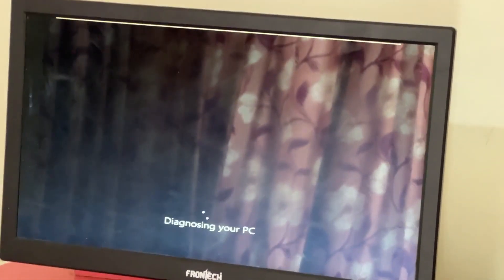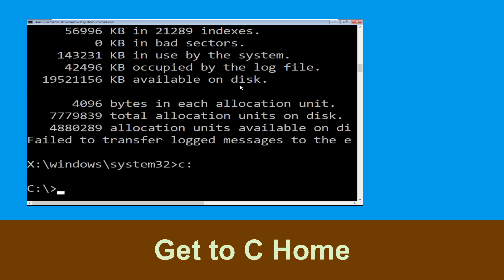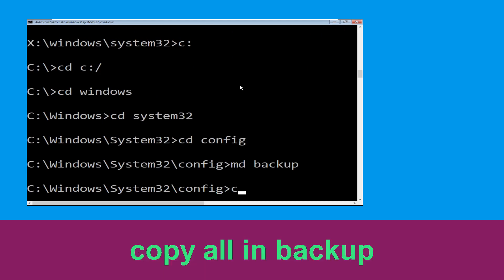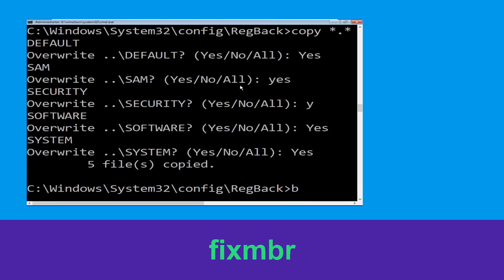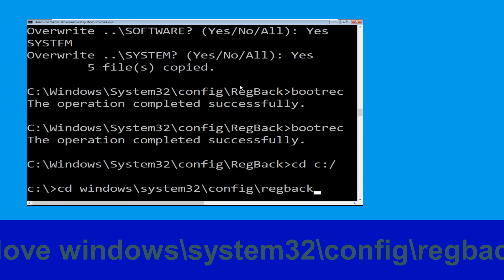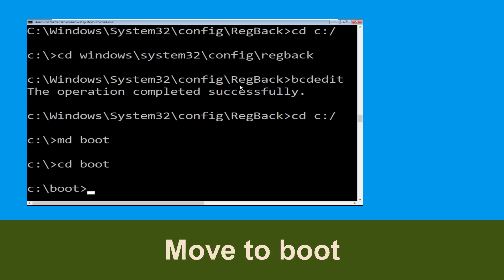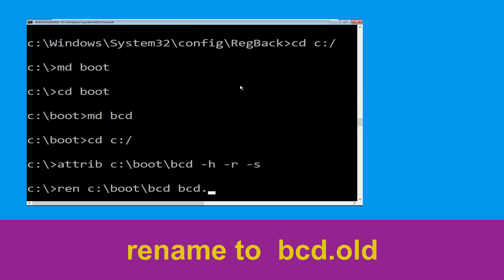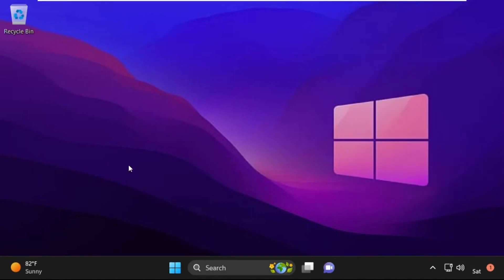MULTIPROCESSOR_CONFIGURATION_NOT_SUPPORTED 0x0000003E Blue Screen Error Fix Windows 11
• IRQL_NOT_LESS_OR_EQUAL Error
• BAD_POOL_CALLER Error